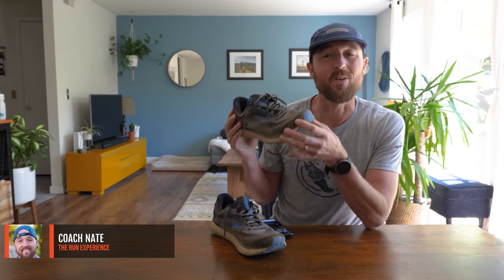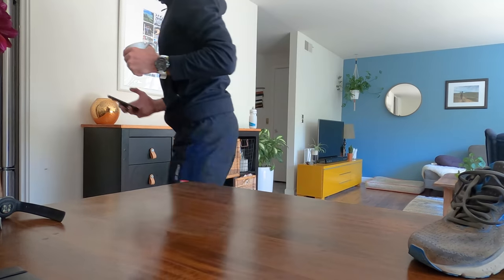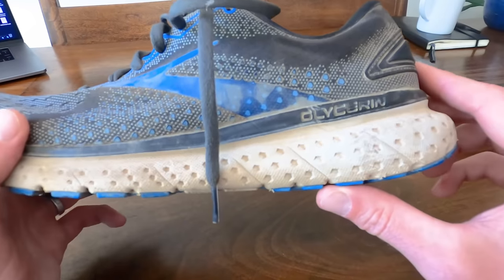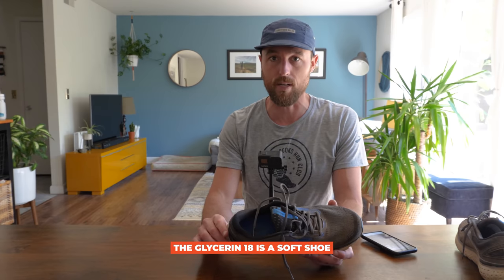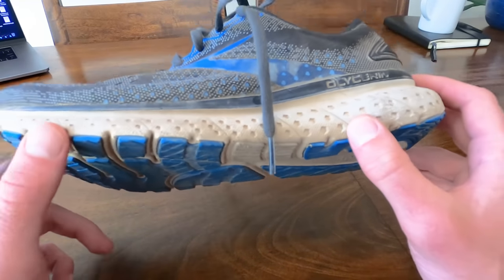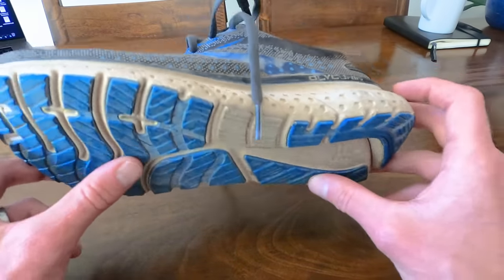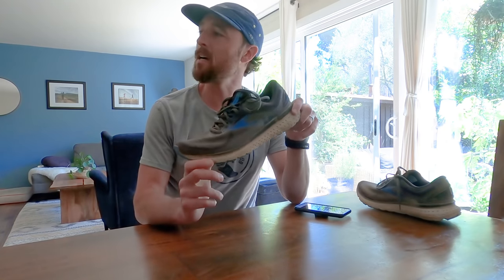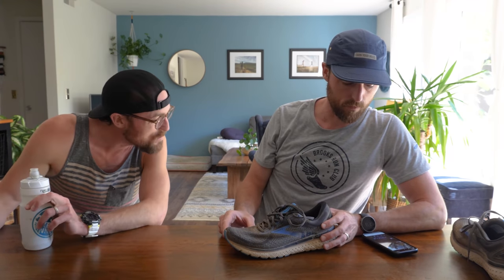Brooks Glycerin 18 Review | Coach Nate vs Coach Nate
The Brooks Glycerin 18 is billed as a soft, cushy (yet responsive) everyday trainer. Does it deliver, especially with a $150 price tag! Coach Nate digs in to find out (with some help from...himself).

APPAREL:
Brooks Glycerine 18